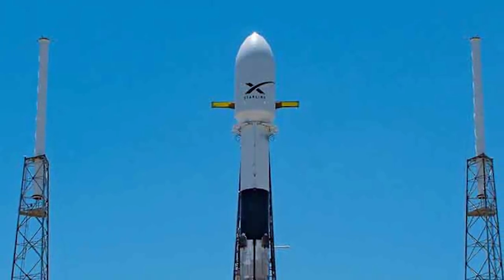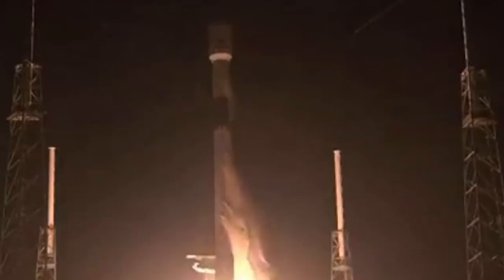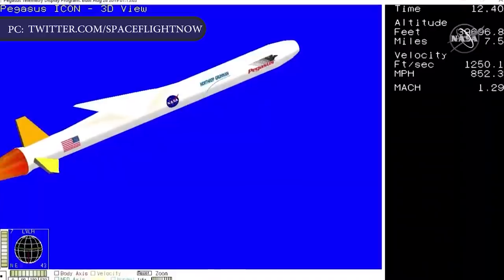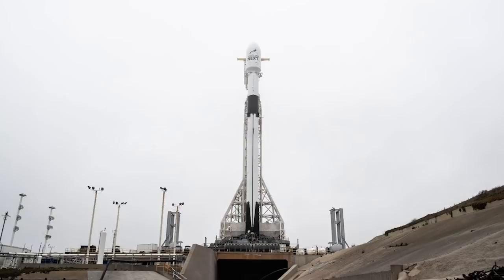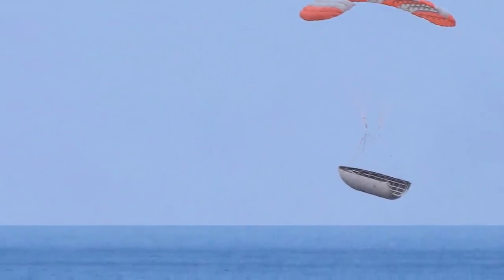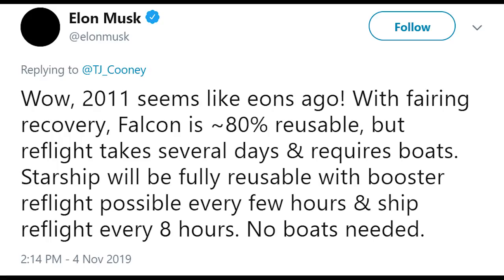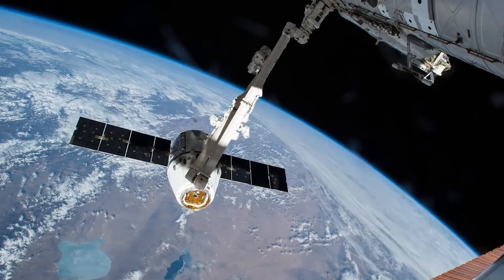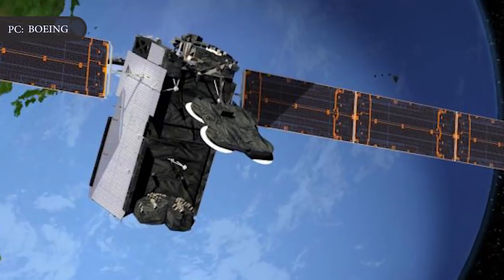SpaceX Starlink Falcon 9 Launch || For the First Time Ever, SpaceX Will Reuse Payload Fairing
SpaceX is set to take its bold recycling initiative one step further next week. After a three-month halt in orbital launches for SpaceX, the company has begun making a return to launch action. SpaceX plans to launch a batch of its Starlink broadband satellites aboard a Falcon 9 rocket that has previously flown three times and will use a fairing that flew in April.
The SpaceX launch set for November 11 will mark the first Falcon 9 mission to use a payload fairing from a previous flight, the company announced Tuesday, 5th November, shortly after SpaceX engineers at Cape Canaveral test-fired the mission’s first stage booster.
The SpaceX Falcon 9 launch scheduled for next Monday — and previously planned for October — will loft 60 Starlink satellites, which are part of SpaceX’s new high-speed low Earth orbit satellite constellation. This is the first operational batch of SpaceXStarlinks to be launched, following a successful launch of the first 60 test satellites to orbit on a Falcon 9 on May 23, 2019.
The launch window opens at 9:51 a.m. EST Monday and extends for approximately 11 minutes. It will be SpaceX’s first launch since Aug. 6, and the first ground-based launch from Cape Canaveral since Aug. 22.
This will be SpaceX’s 11th launch of the year, the 9th flight of the Falcon 9 in 2019, and the 76th Falcon 9 mission in total.
In this video Engineering Today will discuss SpaceX Falcon 9’s next Starlink launch, which will reuse a Falcon Heavy fairing for the first time.  Why SpaceX goes for two big reuse milestones with its next launch?